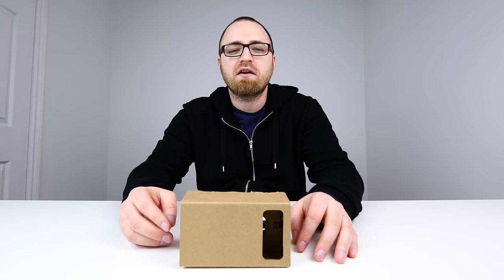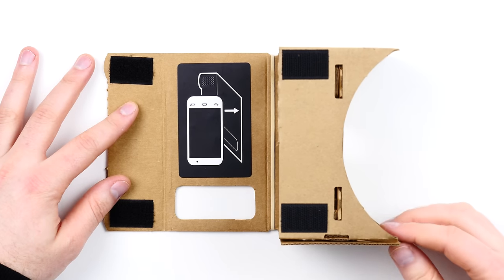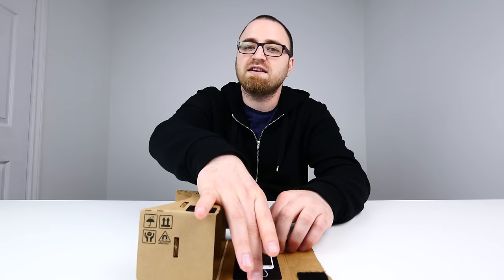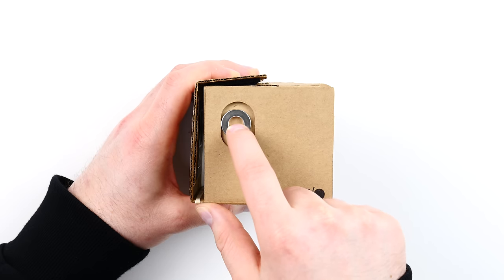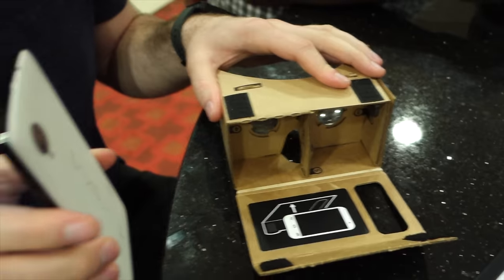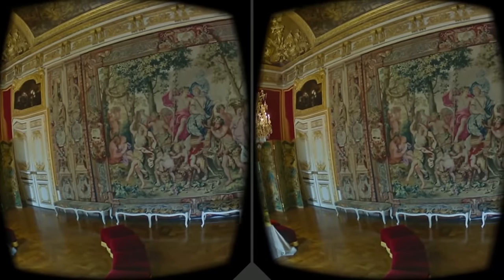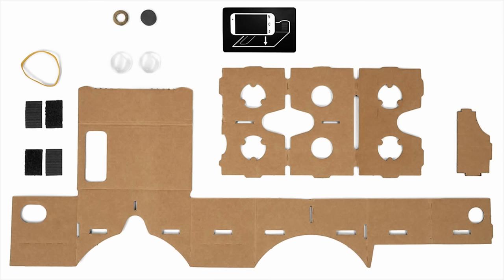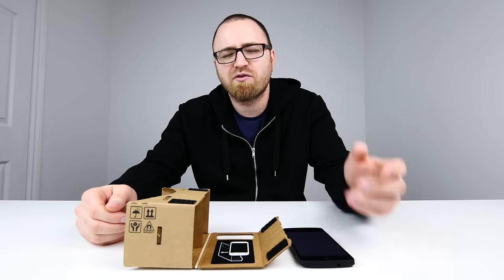Google Cardboard: How it works!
Hope this "How it works" video featuring Google Cardboard helps to answer some of the common questions associated with the device. This cheap piece of cardboard is a huge development in the world of VR!